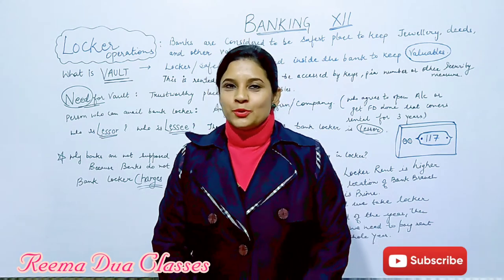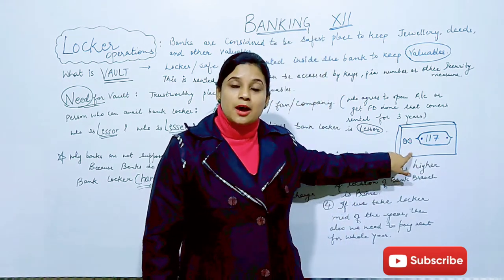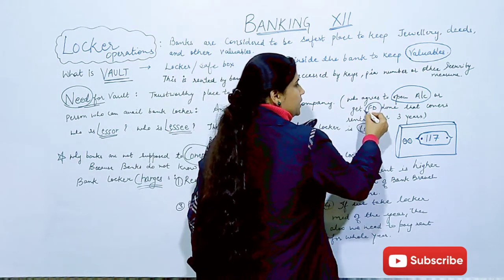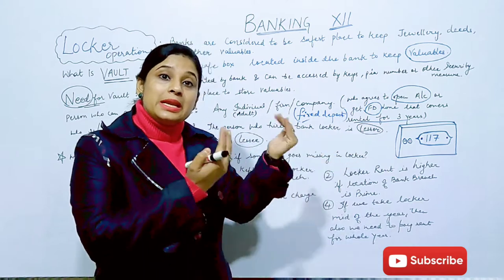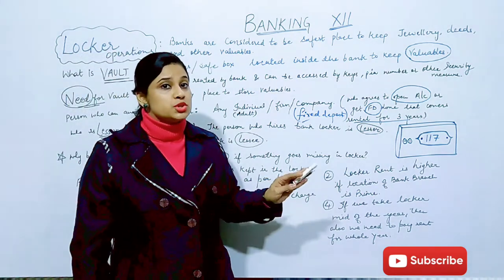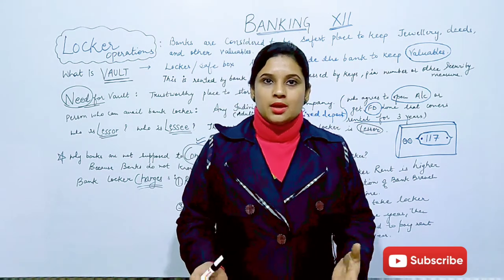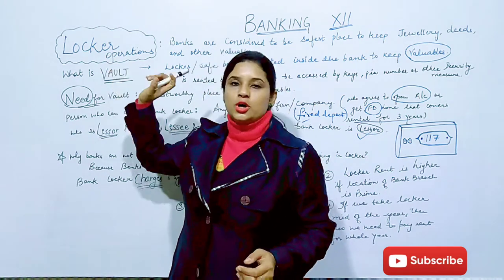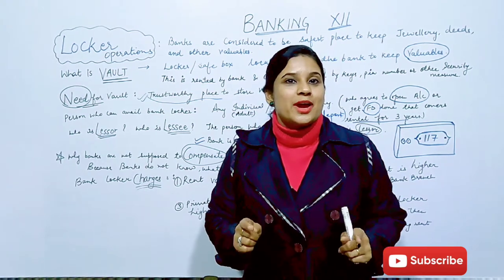Locker facility of bank . What is Vault? Bank locker facility, Banking Class XII